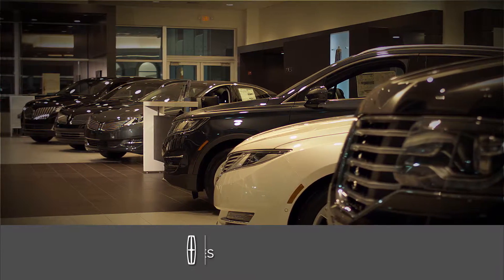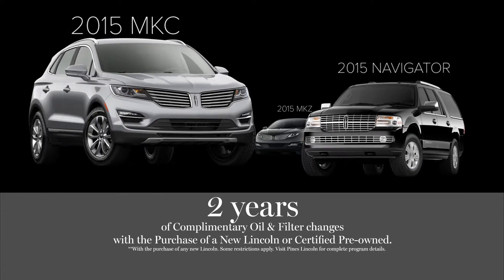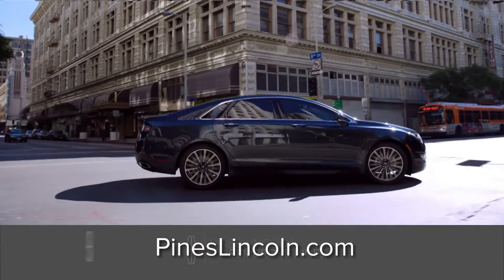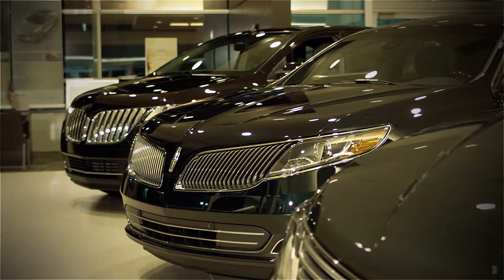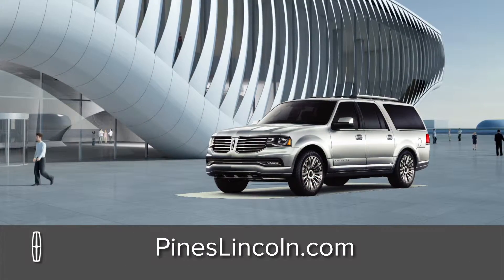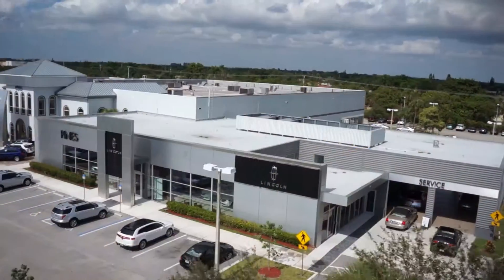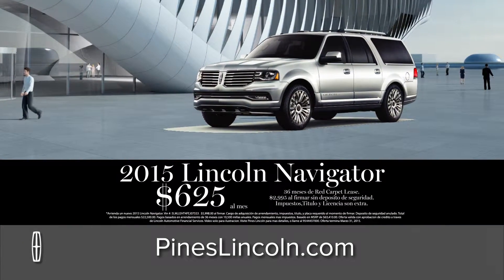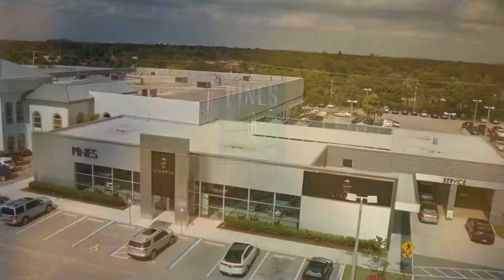PL Approvals 0315 3